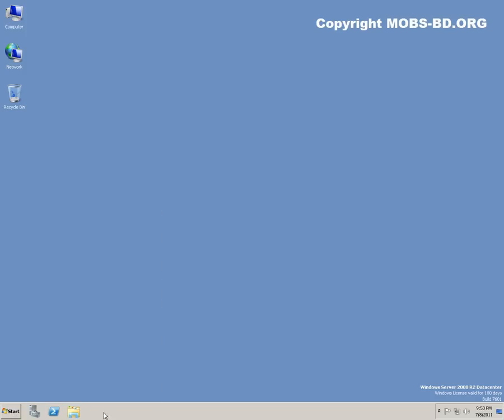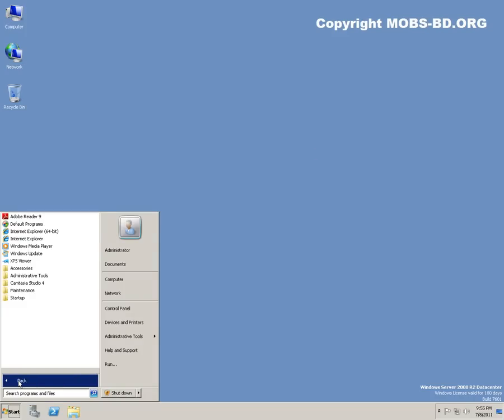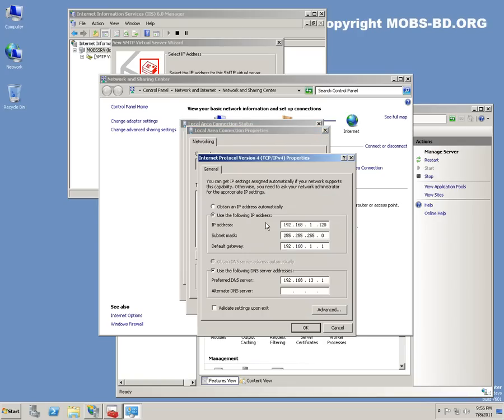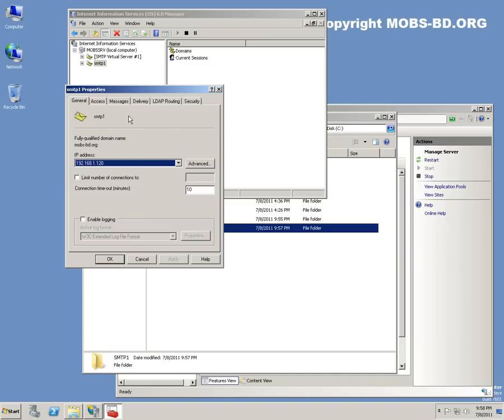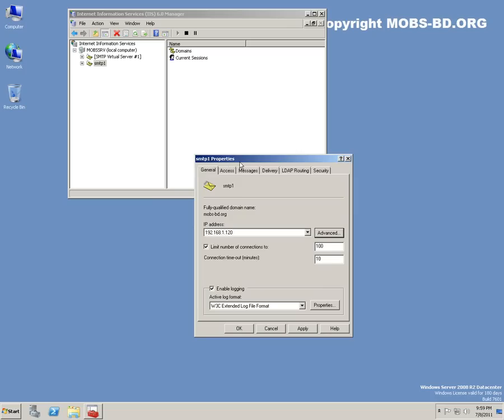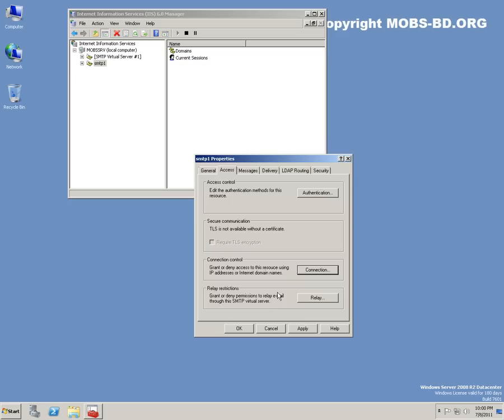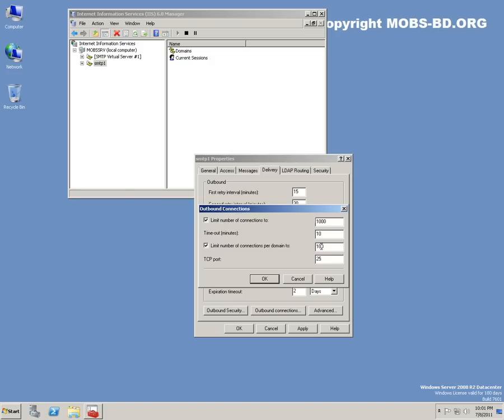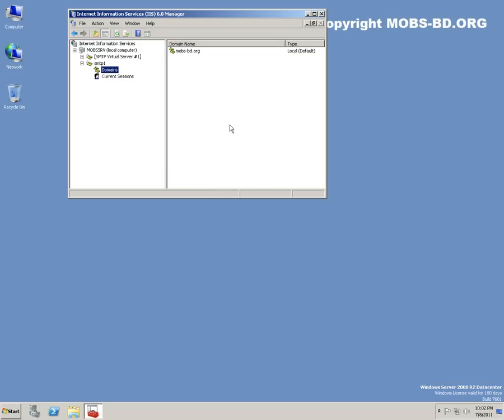Microsoft Windows Server 2008 R2 SP1 - Simple Mail Transfer Protocol (SMTP) Server Configuration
RE-UPLOADED: This video demonstrates installation and configuration of the SMTP Server Service in Windows Server 2008 R2.